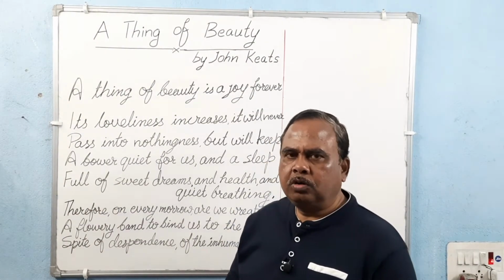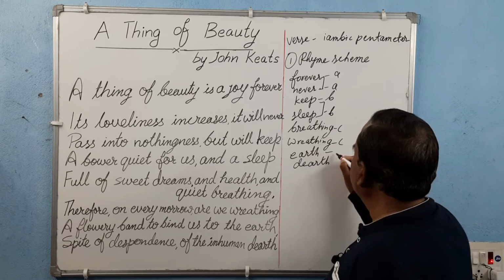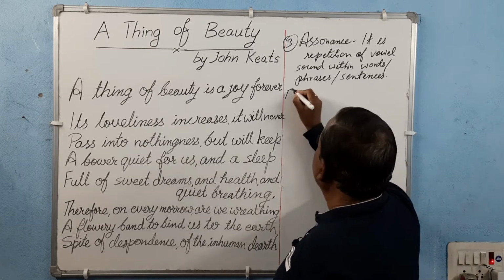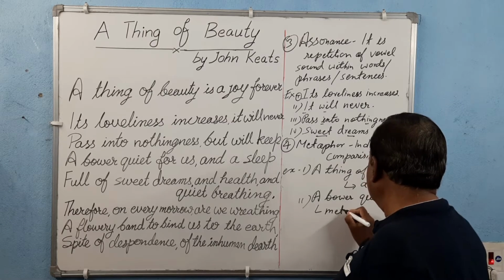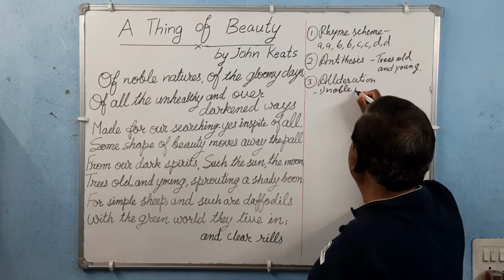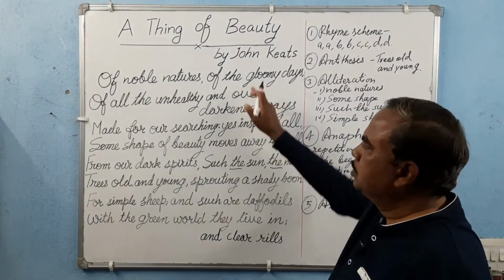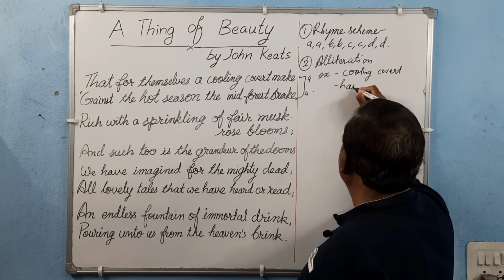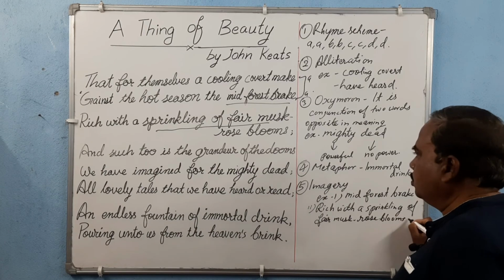POEM-A THING OF BEAUTY/ POETIC DEVICES/CLASS-12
The  poem ,'A Thing Of Beauty ' is composed by John Keats.  The verse of this poem is iambic pentameter, but for understanding we have divided this poem into three stanzas. The poem is written in rhyming couplets. All stanzas have same rhyme scheme. The poet has used a lot of poetic devices. We have tried our best to explain these.